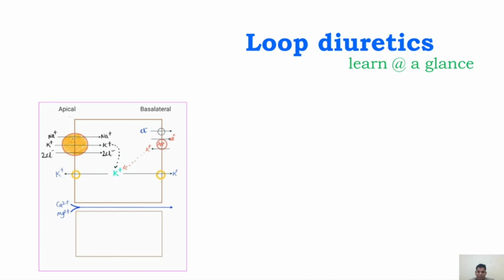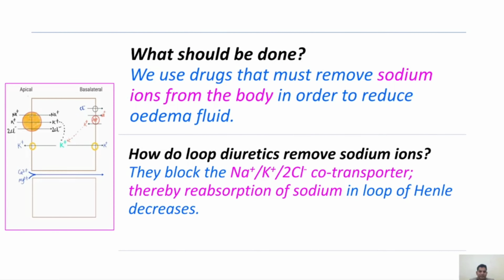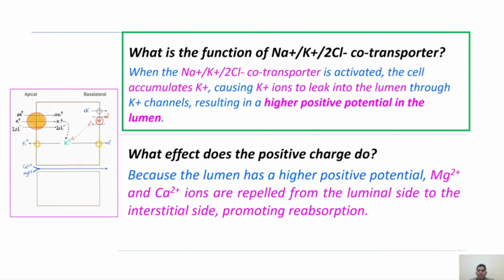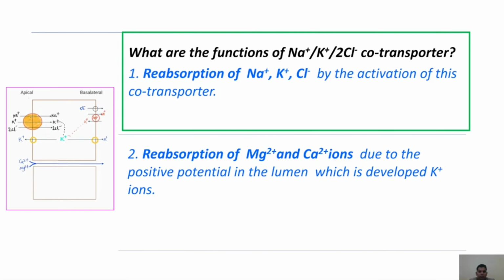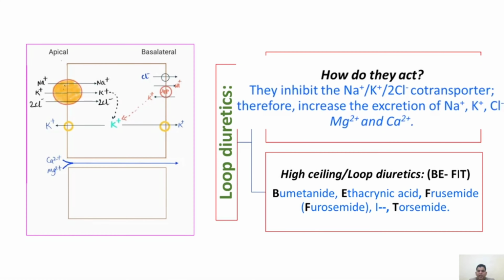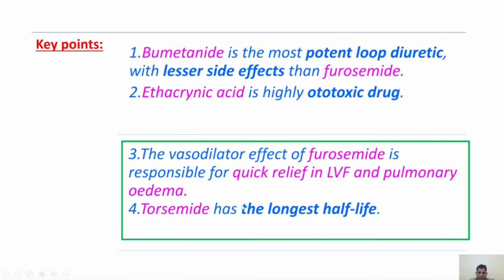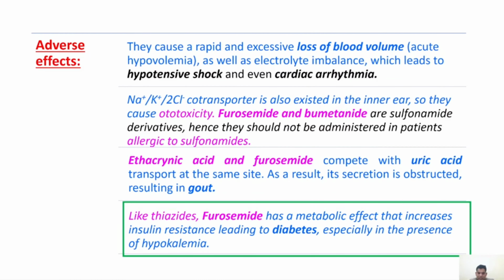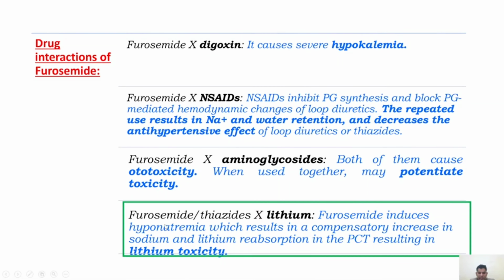Easy way to learn pharmacology of Loop diuretics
High ceiling/Loop diuretics:
• These are also known as high ceiling diuretics. They bind to the luminal side of Na+/K+/2Cl- co-transporter in the ascending limb of the Loop of Henle and block its function. There is an increase of Na+ and Cl- in the urine.
• The tubular fluid reaching the DCT contains a large amount of Na+. Hence, more Na+ exchanges with K+ lead to K+ loss. This segment has a high capacity for absorbing NaCl and so drugs that act on this site and produce a diuretic effect greater than other drugs.
• They are used to remove fluids in volume overloaded states such as CHF, ascites, and renal failure. They may also be used to treat hypercalcemia, hypernatremia, and hyperkalemia.
Common Dosages
• Furosemide: 20-100mg is given PO/IV BID-TID; Ethacrynic acid: 25-50mg is given daily PO.
Adverse Effects:
• The common side effects include hyponatremia, hypokalemia, hypochloremia, hypomagnesemia and metabolic alkalosis.
• When compared to thiazides, there is less loss of Na+ and K+ relative to the volume loss.
• Like thiazides, Furosemide has a metabolic effect that increases insulin resistance leading to diabetes, especially in the presence of hypokalemia. It also increases uric acid levels that lead to gout.
Drug interactions:
a.   Furosemide X digoxin: It causes severe hypokalemia.
b. Furosemide X NSAIDs: NSAIDs inhibit PG synthesis and block PG-mediated hemodynamic changes of loop diuretics. The repeated use results in Na+ and water retention, and decreases the antihypertensive effect of loop diuretics or thiazides.
c. Furosemide X aminoglycosides: Both of them cause ototoxicity. When used together, may potentiate toxicity.
d. Furosemide/thiazides X lithium: Furosemide induces hyponatremia which results in a compensatory increase in sodium and lithium reabsorption in the PCT resulting in lithium toxicity.
e. Furosemide X Amiloride: Amiloride retains potassium, whereas furosemide causes hypokalaemia. The combination of both drugs does not alter the plasma K+ levels and produces a synergistic diuretic response.